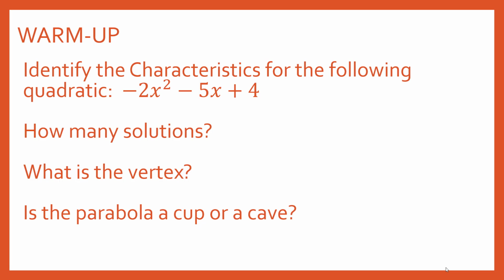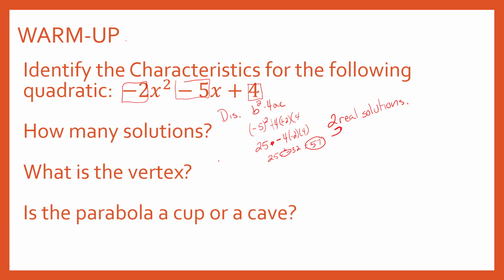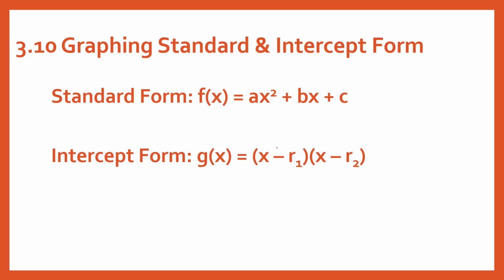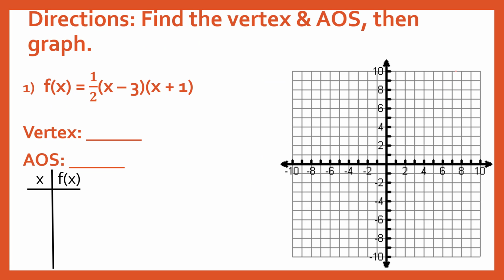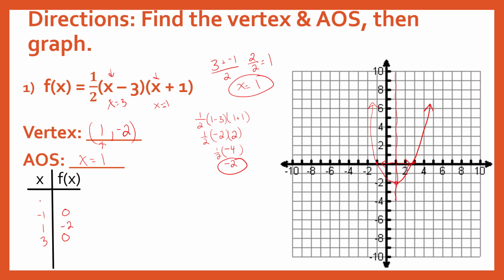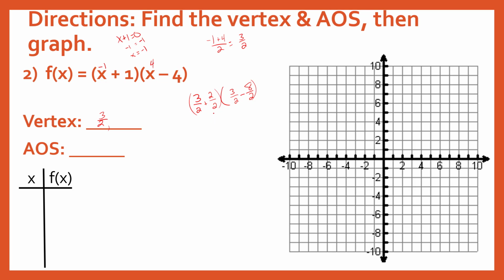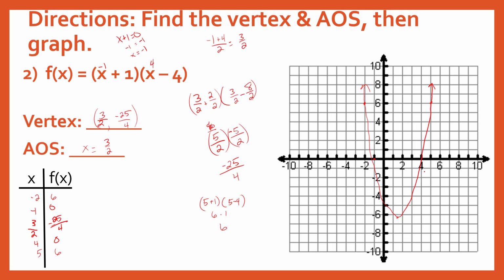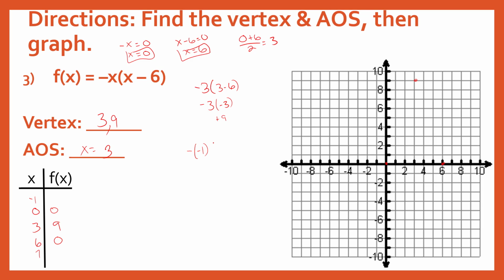Intercept Form Graphing